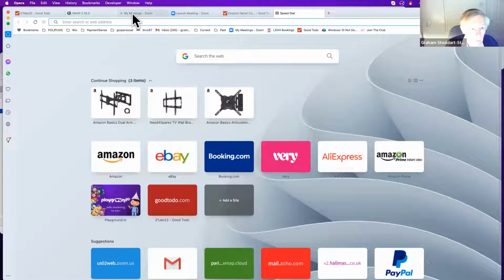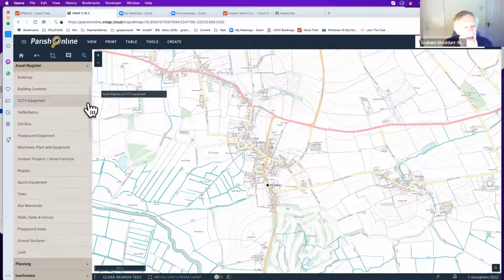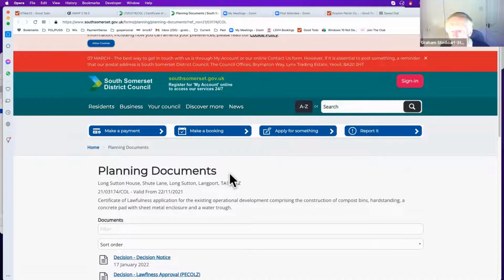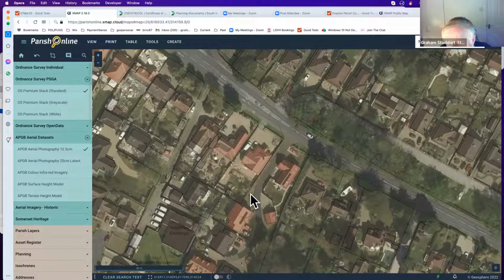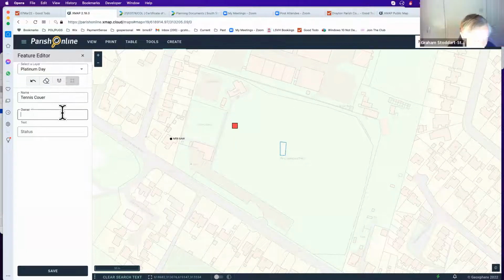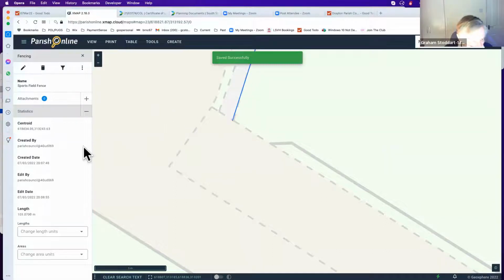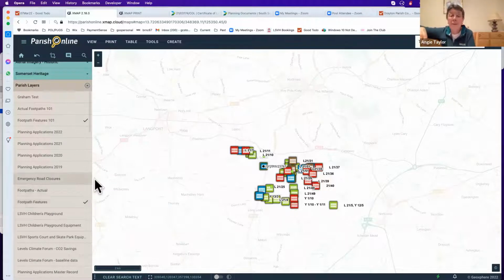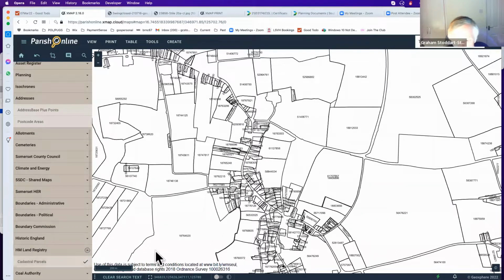Demo 220307 video Drayton online video cutter com